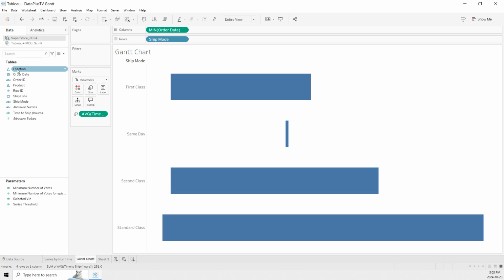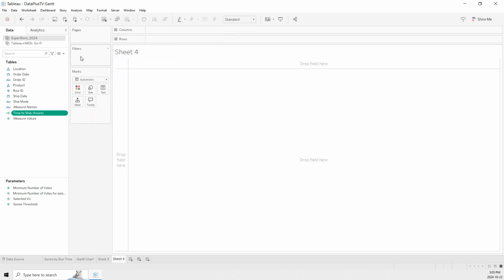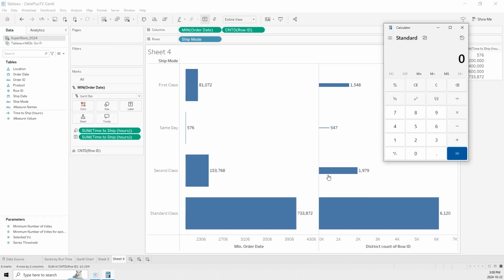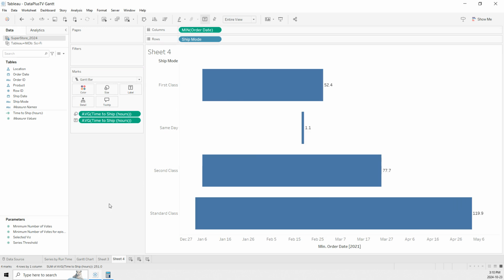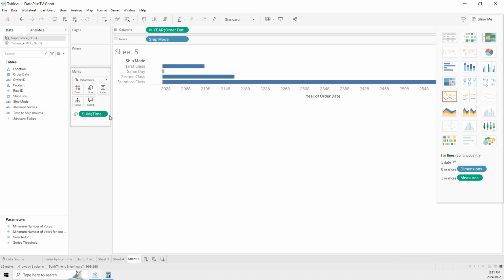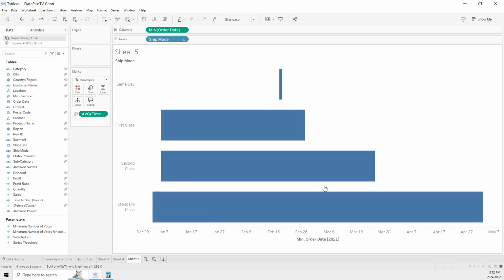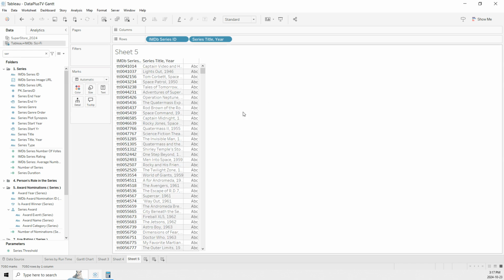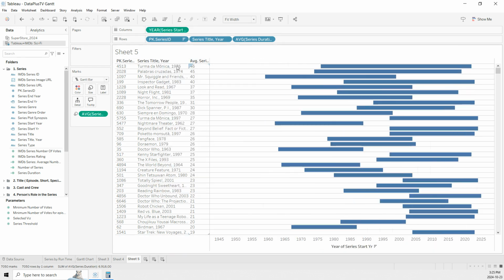Tableau Gantt Chart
In this tell-all short video, I am taking you through the process of designing your own Gantt Chart in Tableau.
✅ DATEDIFF() function
✅ Deep-dive into the logic
✅ Bonus: create a Gantt Chart using the Data+TV dataset